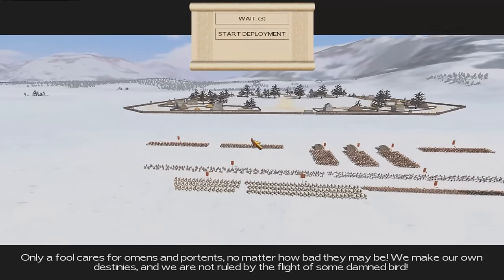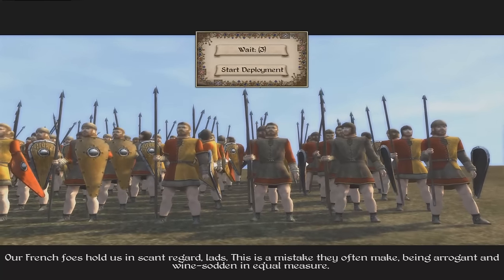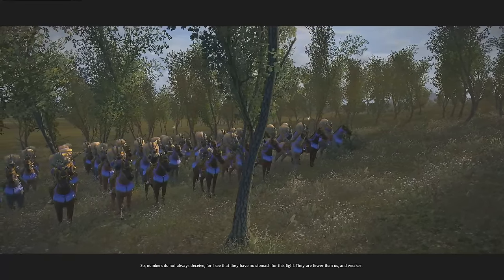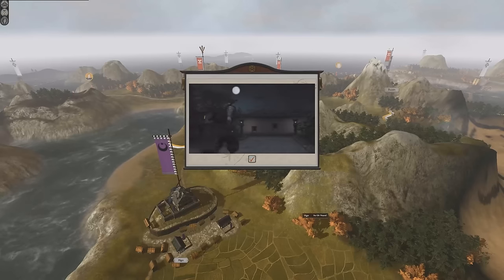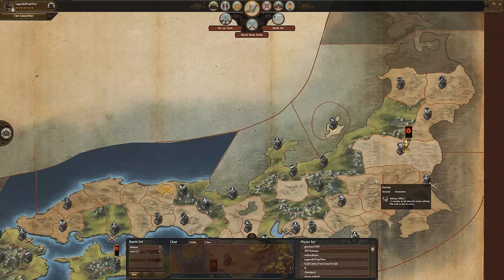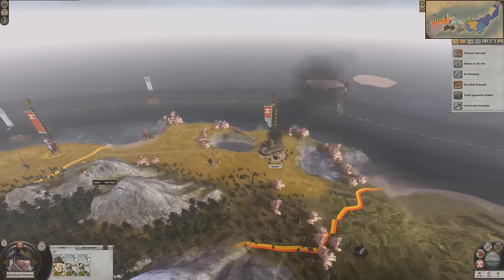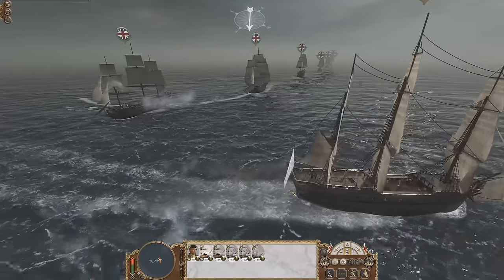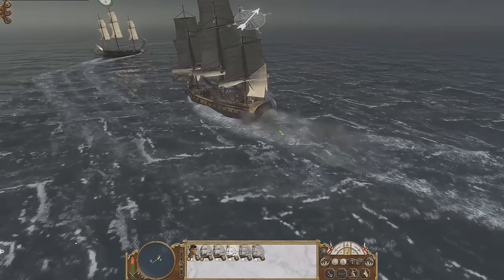Top 5 Total War Removed Features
Do you agree with this list?
What other features that have been removed do you miss?
What features should make a return?